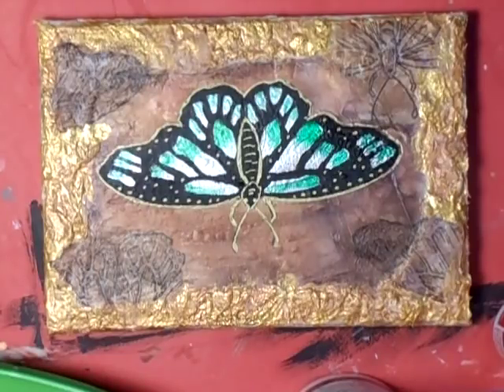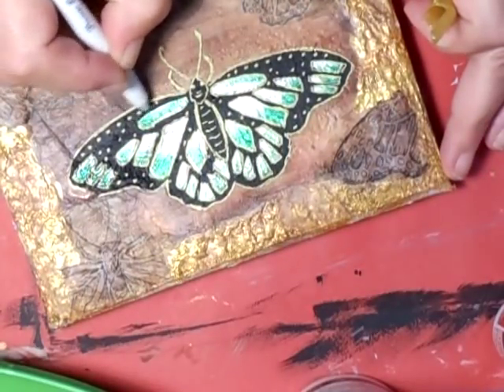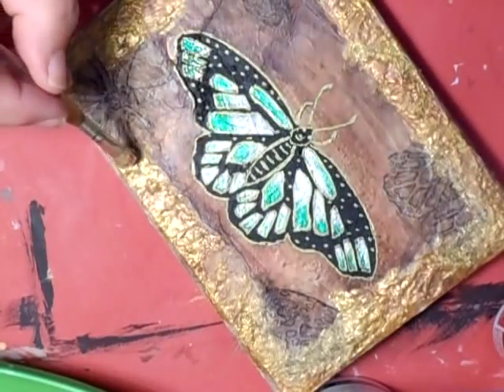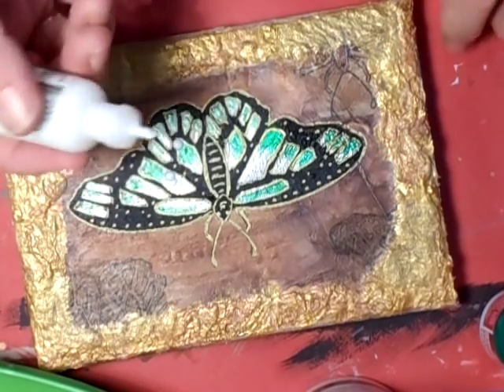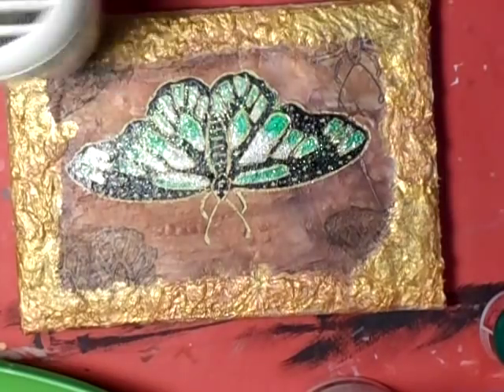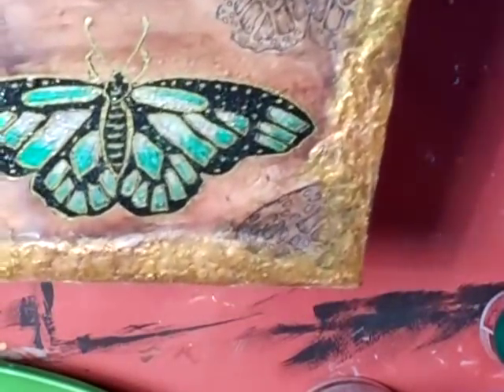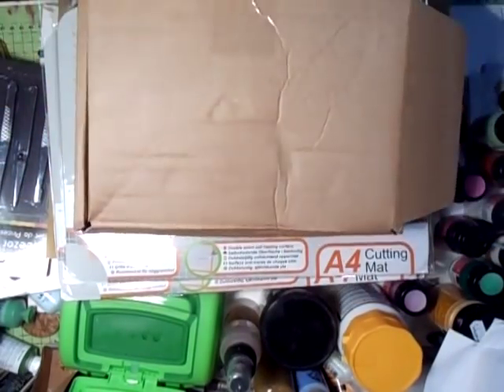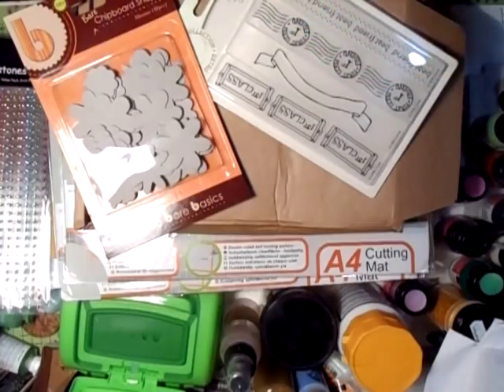Mixed Media, 2nd Part & My Granddaughters Mini Haul - jennings644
The girls decided to go shopping online and Nanna of course picked up the bill lol x